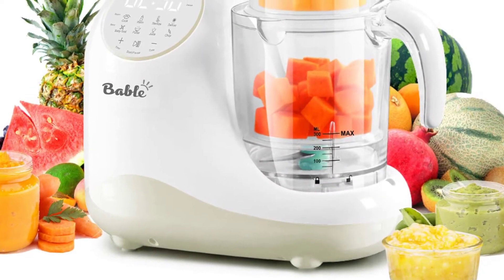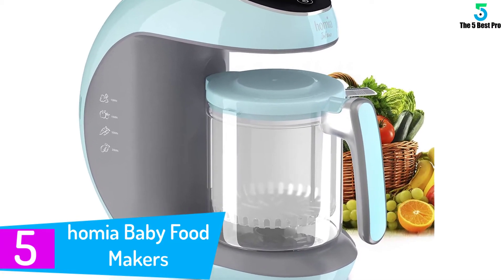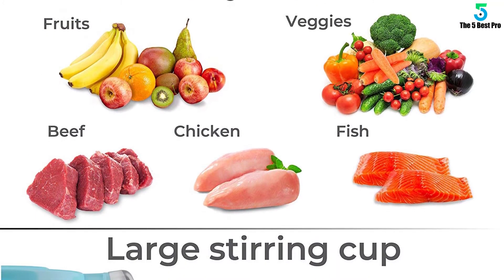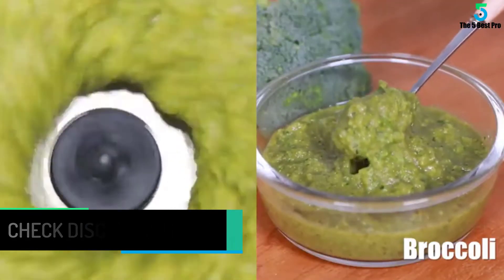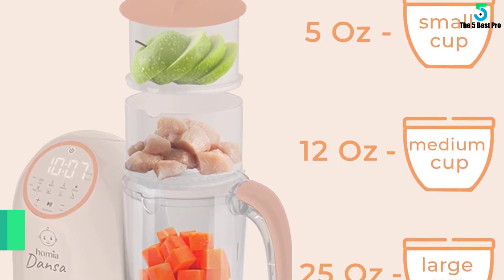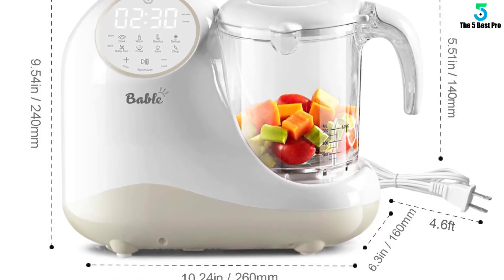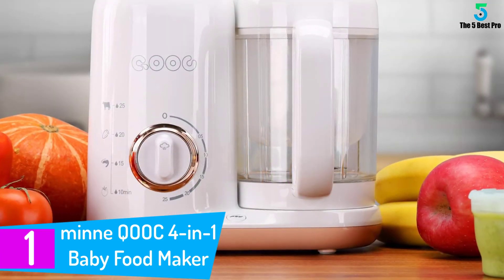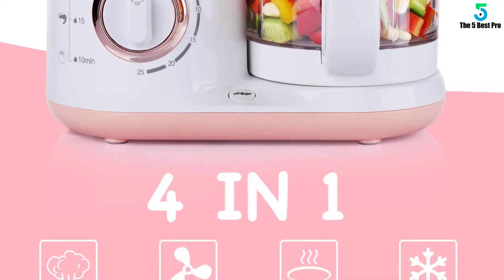Top 5 Best Baby Food Makers in 2020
▶️ 5. homia Baby Food Makers.

▶️ 4. Elechomes Baby Food Maker.

▶️ 3. homia Baby Food Maker Chopper Grinder.

▶️ 2. Babel Baby Food Maker.

▶️ 1. minne QOOC 4-in-1 Baby Food Maker.

➥ Prime Discounted Monthly Offering
➥ Amazon Fresh
➥ Try Twitch Prime
➥ Amazon Music Unlimited
➥ Try Amazon Home Services
➥ Kindle Unlimited Membership Plans
➥ Create an Amazon Wedding Registry
➥ Try Audible and Get Two Free Audiobooks